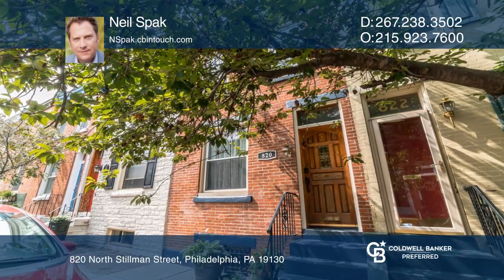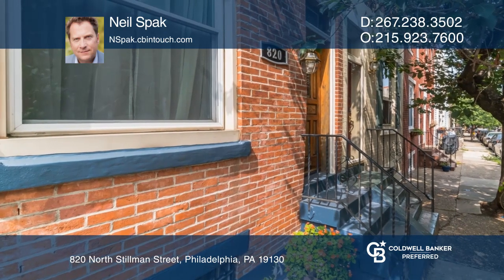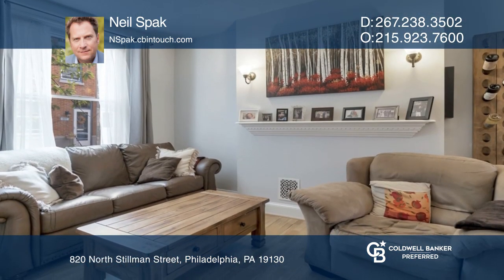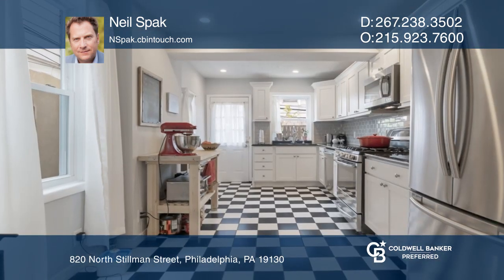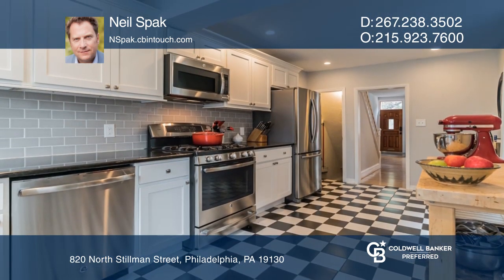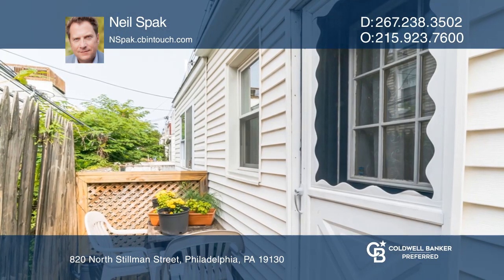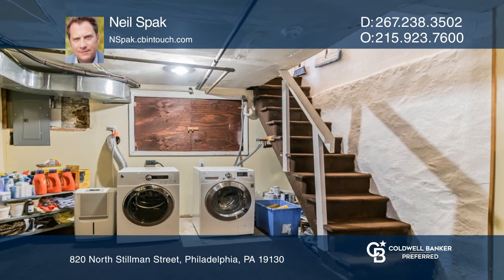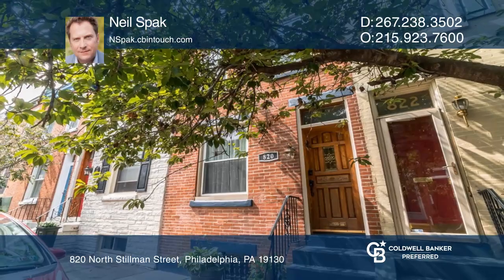820 North Stillman Street Philadelphia, PA | ColdwellBankerHomes.com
820 North Stillman Street, Philadelphia, PA

This delightful three bed, one bath home on a quiet tree-lined street just blocks from the Philadelphia Museum of Art has been impeccably maintained and upgraded by its current owners, including the beautifully kept original hardwood floors. The large open concept kitchen features newer windows, cab